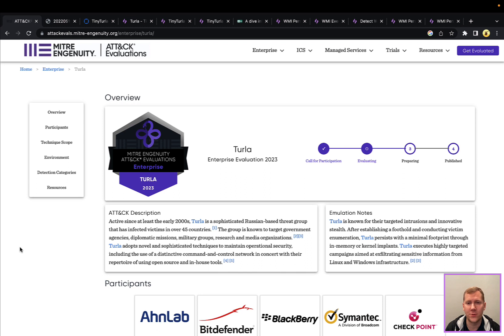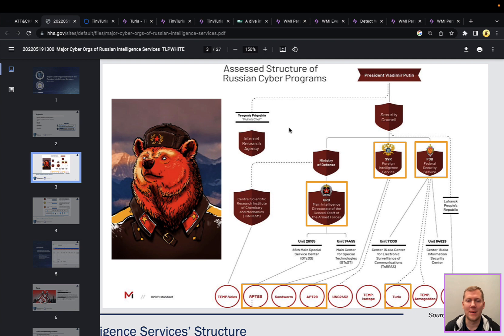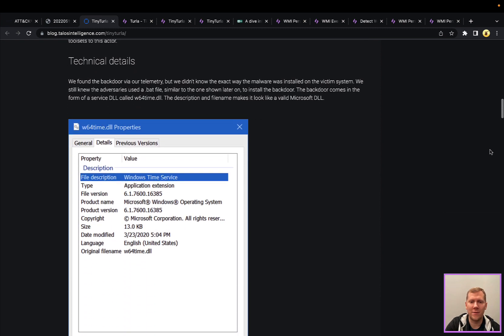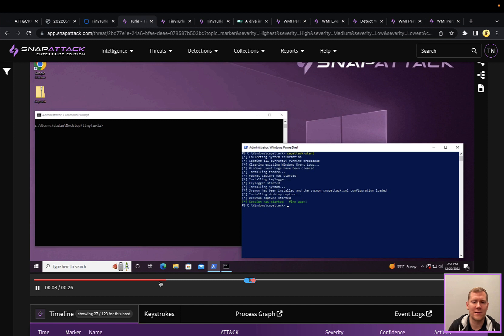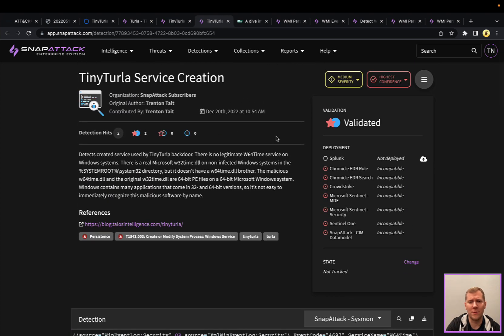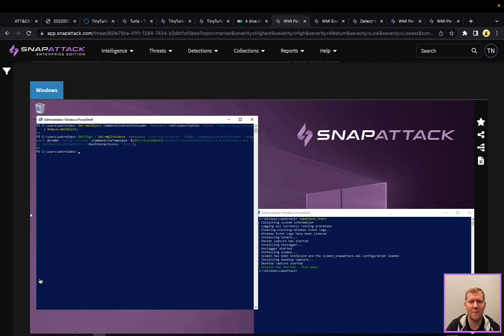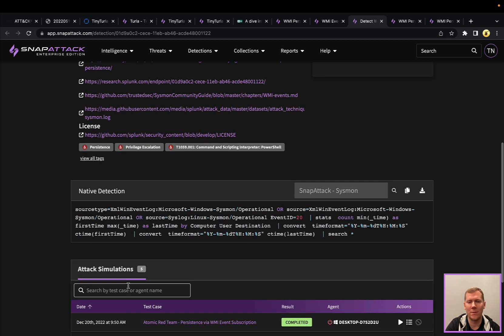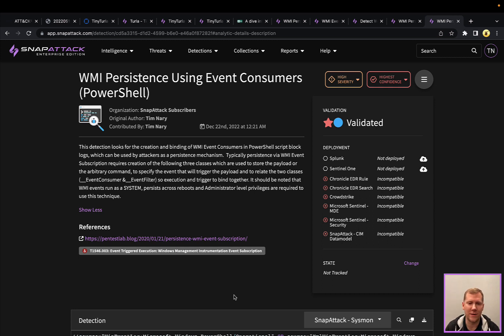Turla: a Nation-State Threat Actor Linked to the Russian FSB | Threat SnapShot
In this week's Threat SnapShot, we'll be taking a look at Turla, a nation-state threat actor linked to Russia's Federal Security Service (FSB). Turla uses a variety of tactics to infiltrate and maintain access to target networks, including spearphishing, watering hole attacks, and the exploitation of vulnerabilities in software and hardware. Once inside a network, the group has been known to use various techniques to evade detection, such as disguising its malware as legitimate software and using seemingly innocent files as covert communication channels. We'll look at two specific examples of Turla activity, including the "TinyTurla" backdoor malware and use of WMI Event Subscriptions as a persistence mechanism, and discuss threat hunting and detection strategies you can use in your organization.

- Detection: Detect WMI Event Subscription Persistence
- Detection: WMI Persistence Using Event Consumers
- Detection: WMI Persistence Using Event Consumers (PowerShell)